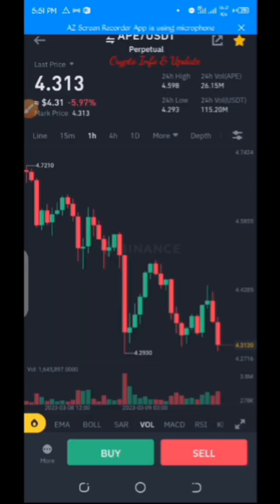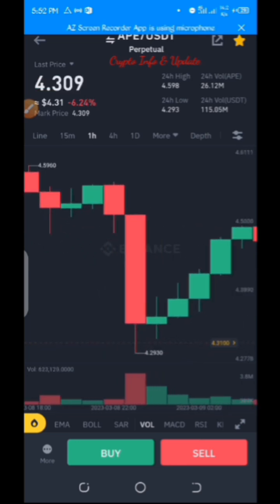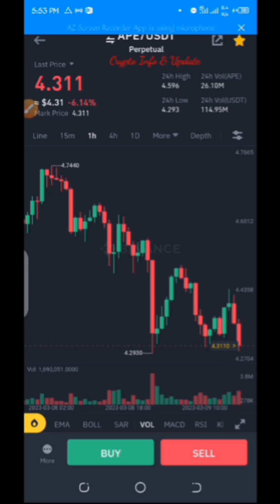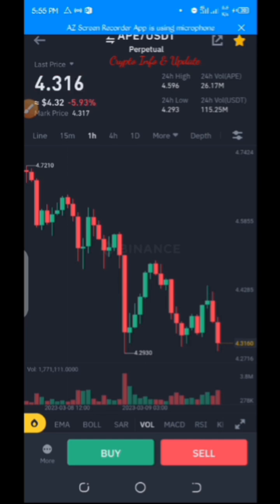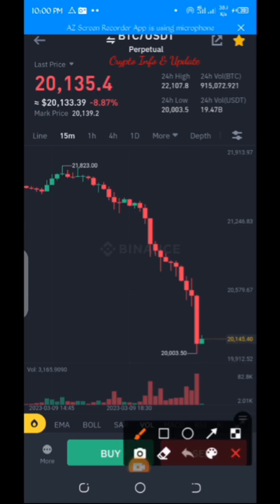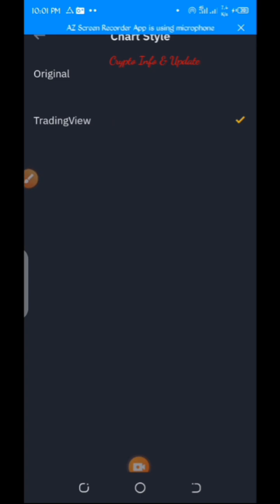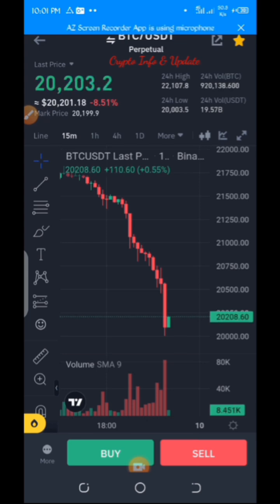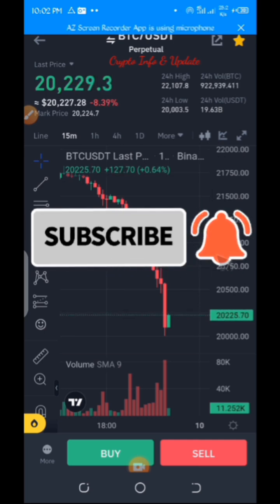How To Switch From Binance Futures Original Chart Style To TradingView Chart Style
Learn the Simple way to switch from Binance Futures default chart style to TradingView Chart style all within your Binance account.

YOU DON'T HAVE AN ACCOUNT ON BINANCE YET ?

We now have a Telegram Channel where I share information as well as knowledge in the Crypto Space:

With this TRADING COURSE, you can analyse the Crypto Market, Forex, Stock, Commodities, and Binary, GO HERE NOW:

With this BOT, you can trade Currency Pairs, CRYPTO, Indices, Metals, Energies and Exotic Pairs and it has an ACCURACY RATE of 91%
(NB: You will need a LAPTOP to install the trading Software)

OTHER NON-CRYPTO COURSES: 👇

Complete Tutorial On How To Publish ebooks on Amazon KDP (A to Z): MANUAL Method & AUTOMATED Method

Complete KDP TOOL SETS To Ease Your Work On Amazon KDP (A to Z)